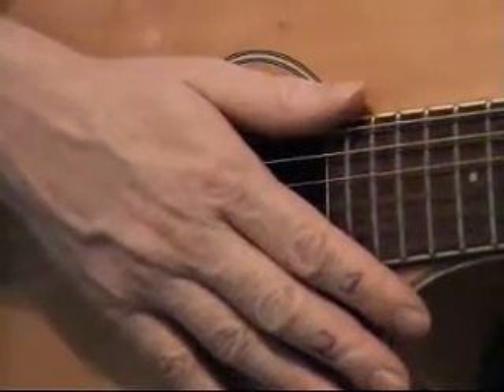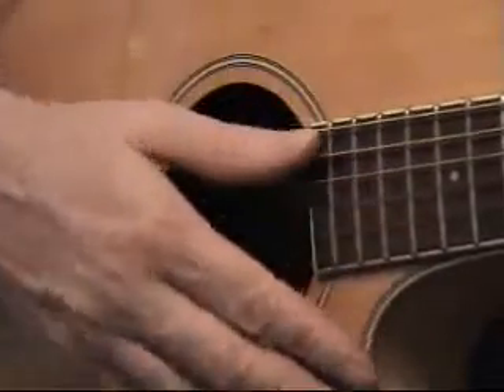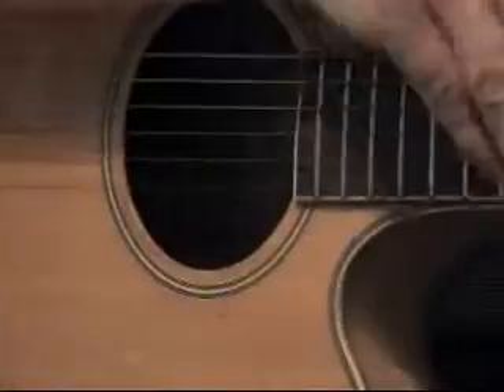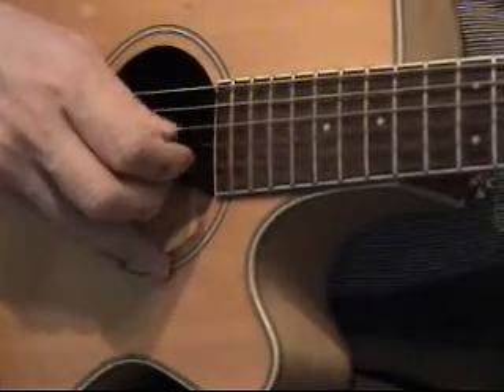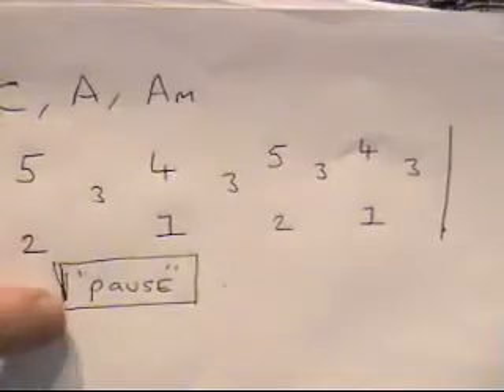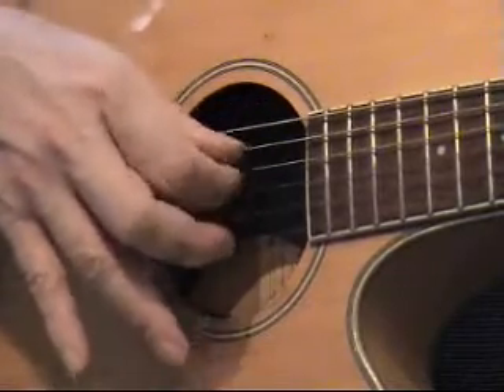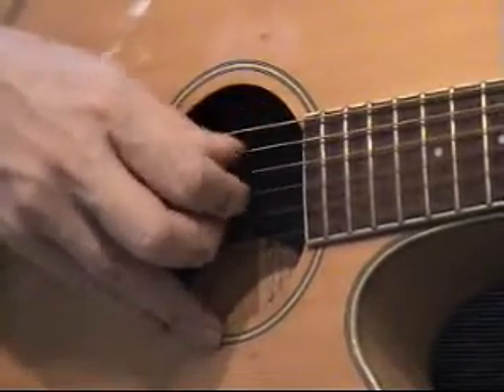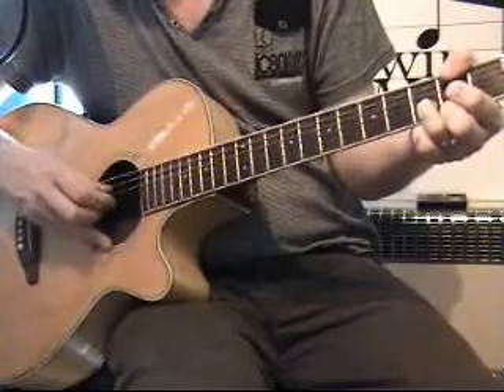GUITAR LESSON HOW TO FINGERPICKING #2 of 3 oswin music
How to fingerpick like paul simon jamie morrison newton faulkner james taylor HI,John Oswin from Oswin music. Would YOU like to play this style of guitar playing? Justin time, check out all my video lessons and I will take you o a level next to an expert ALL MY lessons are FREE!OSWIN MUSIC TEACHES ALL STYLES; Blues, Albert King,, BB king, SRV, Clapton,Bonamassa. Mayer,etc ROCK Hendrix ACDC, Led Zep Beatles, Pink Floydetc COUNTRY Albet Lee, Danny Gatton Arlon Roth Brent Mason etc JAZZ joe Pass Wes Montgomery . Benson ,Gypsy Jazz Django etc ACOUSTIC Tommy Emmanuael Chet ,Merle Jerry Reed Folk Paul Simon James Taylor, METAL Metalica Malmsteen Paul gilbert etc and what is current in the charts Muse  king ogs of Leyon Artic Monkeys etc ALSO teach MUSIC THEORY .SONGWRITIMG TRANSCRIBING PLAYING OTHER INSTRUMENTS Piano Harmonica, Bass Singing Technique to become a rounded musician Please comment and request songs you would like to see on YOU TUBE, many thanks to YOU TUBE